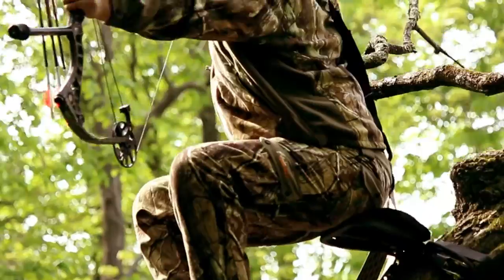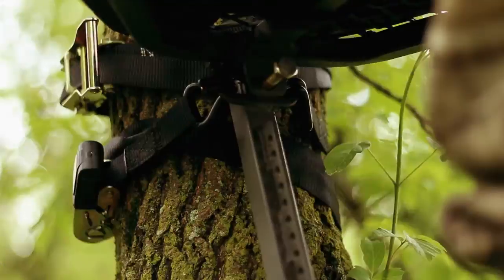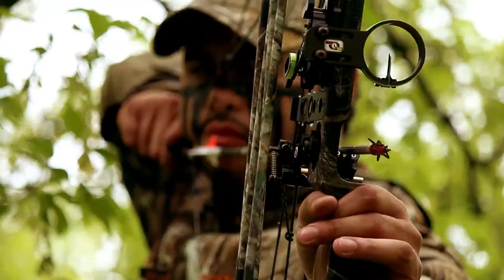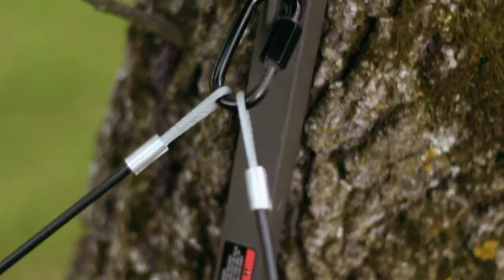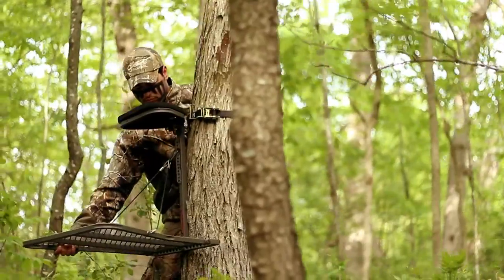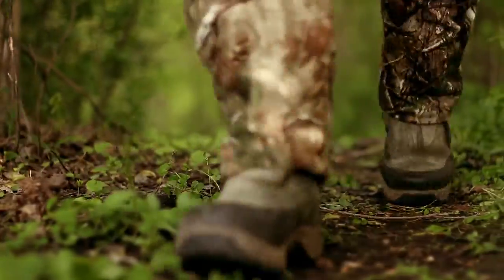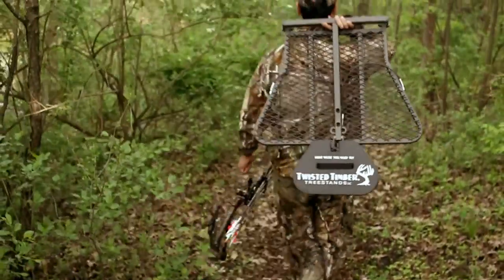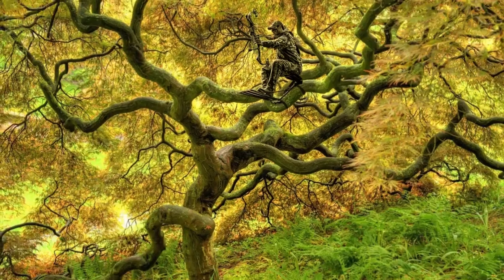Twisted Timber Treestands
Twisted Timber Treestands 2013 commercial